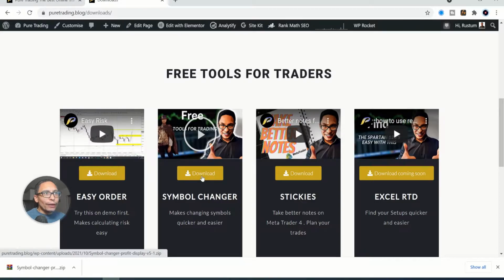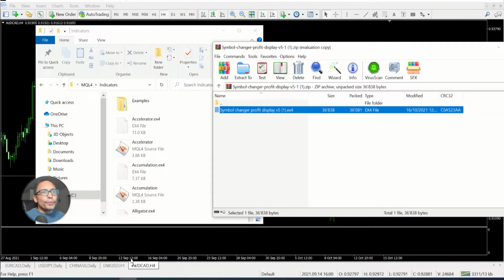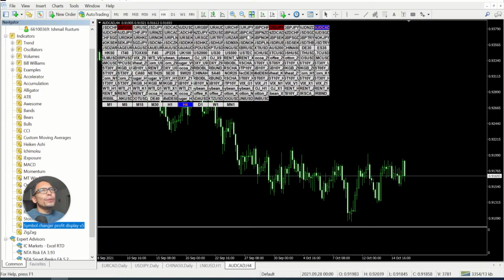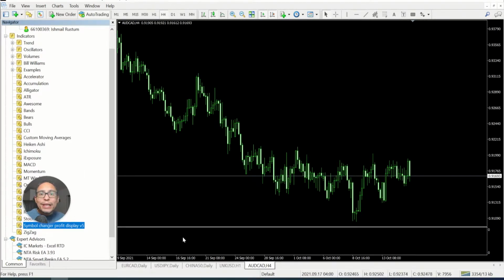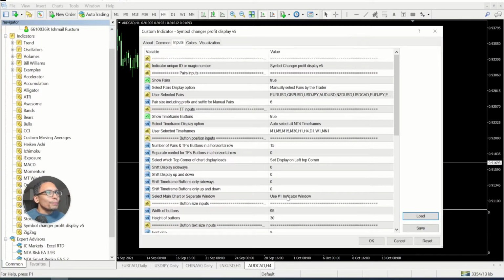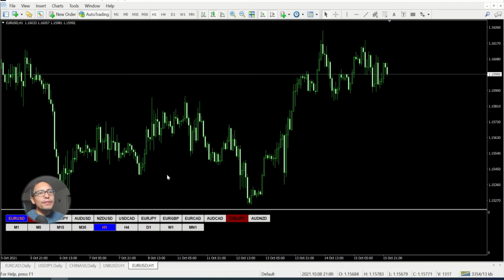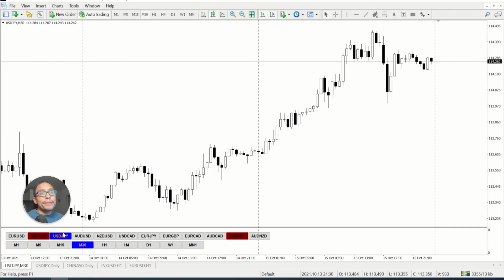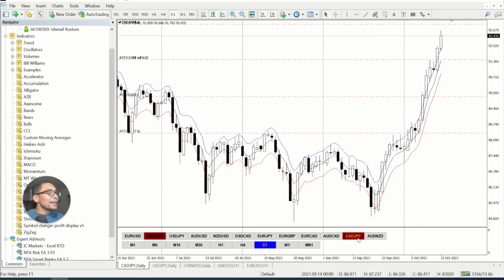This tool make your trading life easier - no question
this tool make your trading life easier - no question. MT4 and MT5 has a common problem that is easily solved with this free tool. Quicker changes in-between charts and time frames. the tool also shows you at a glance which of your open trades are winning or losing at a given moment. Trust me this is just better.
0:01 Intro
0:37 Where to download the tool
1:03 Unzip folder